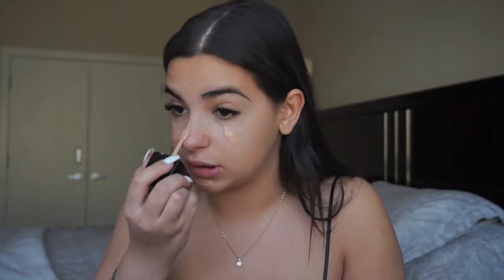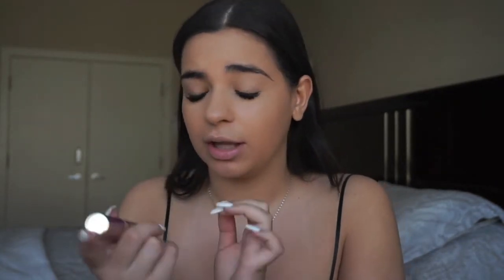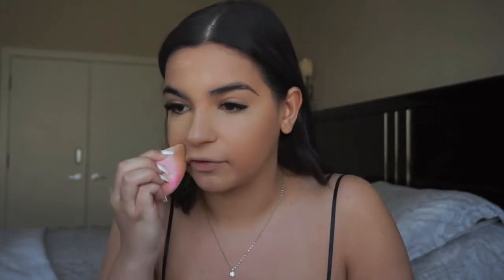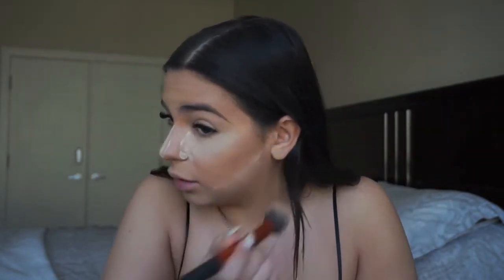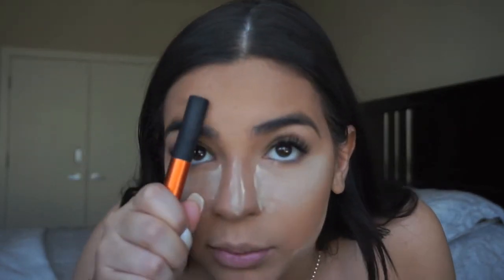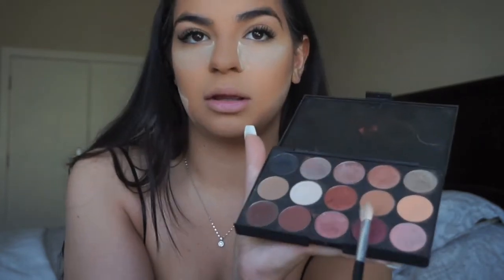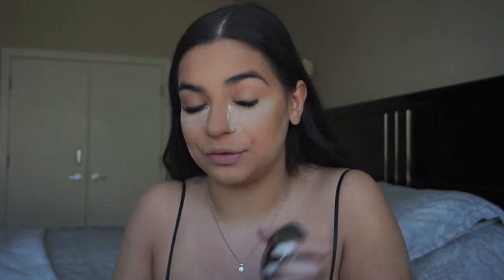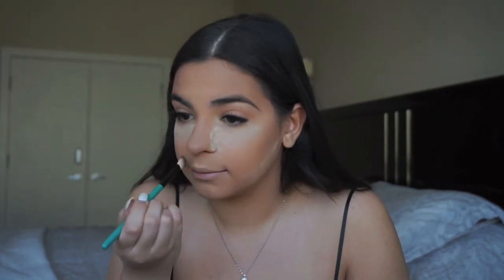How I Do My Makeup Everyday | Tutorial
Products Used:

Drunk Elephant Whipped Cream
Wet N Wild Photo Focus Foundation in “Classic Beige"
SmashBox Contour stick in the shade “Contour”
CoverGirl Professional Loose Powder in 01
Hoola Bronzer by Benefit
Becca x Chrissy Teigen Palette
Anastasia Beverly Hills Blush Kit in “Radiant”
Becca x Jaclyn Hill Highlight in “Champagne Pop”
Anastasia Beverly Hills Single Shadows in “Burnt Orange” & “Orange Soda"
Too Faced Melted Matte lipstick in “Cool Girl”
Marc Jacobs Enamored lip gloss in “Sugar Sugar”

minute: 10:45